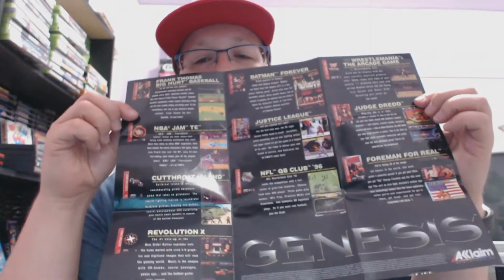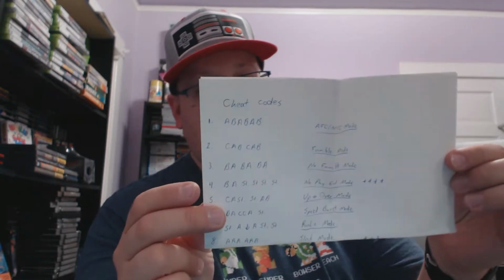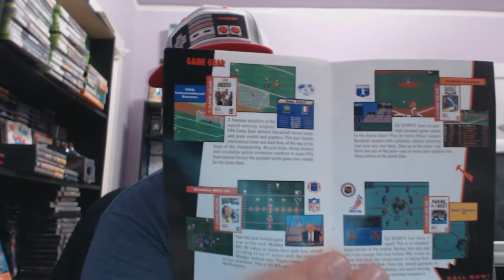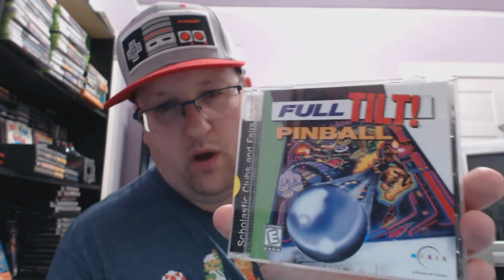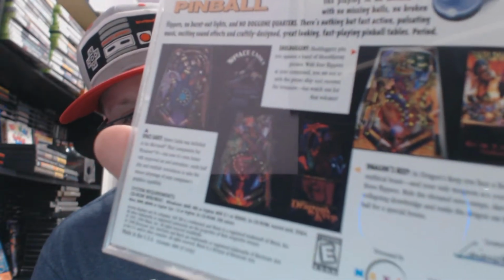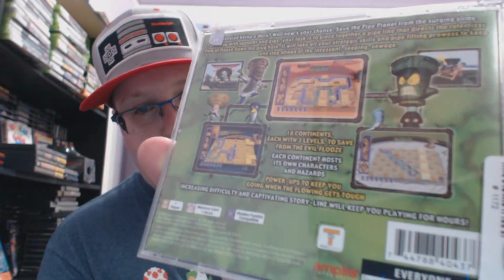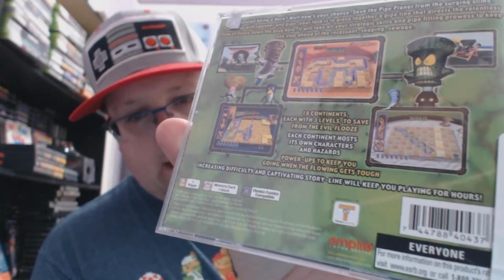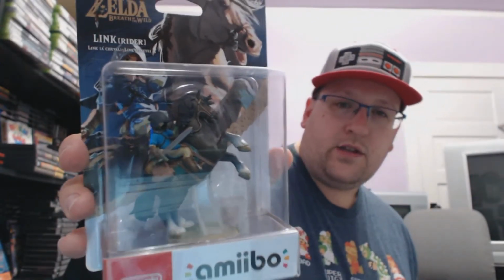Game Boy Guru - Game Pickups 08-05-17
Here's the stuff I grabbed while out exploring yesterday, 8-5-17.  Includes Game Boy Color, Game Boy Advance, Game Cube, Wii, Wii U, Nintendo Switch, PlayStation, PS2, Sega Genesis, PC, Atari 2600, and a couple Amiibo!

Look me up on RF Generation, and you can see my collection, as well as read my monthly articles!